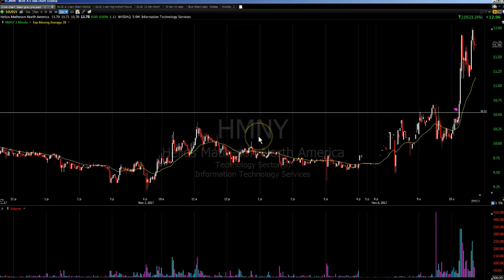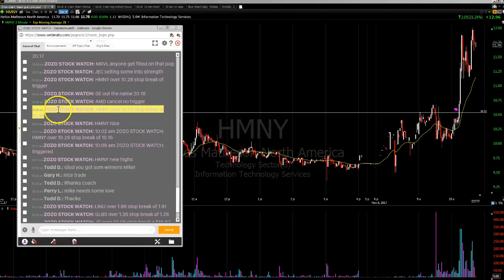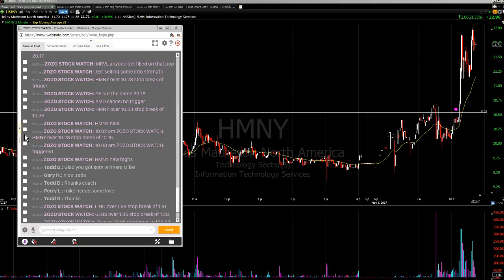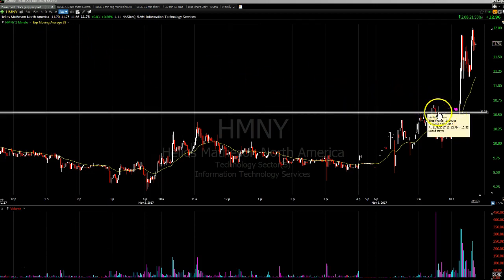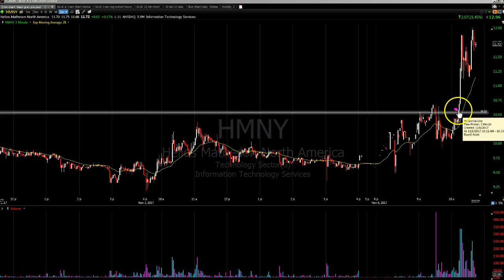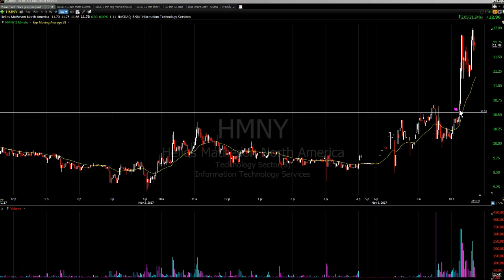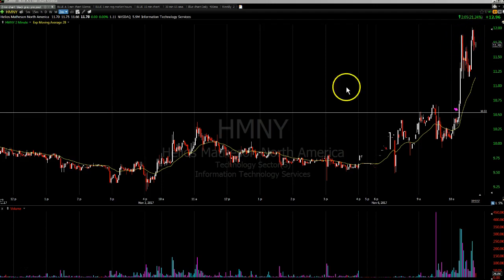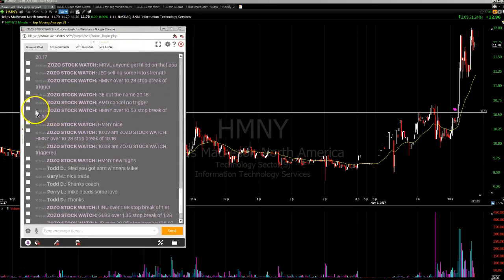$HMNY 11/6 Daytrade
HMNY call alerted at 11/6